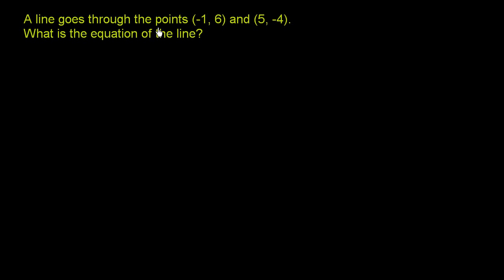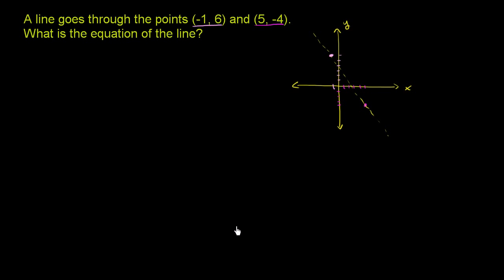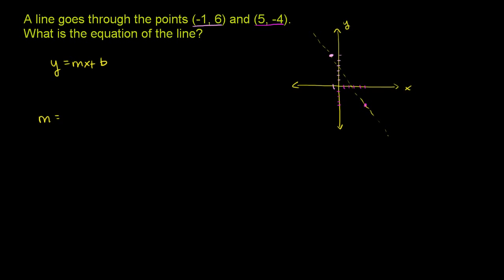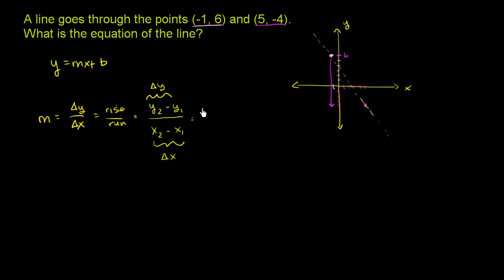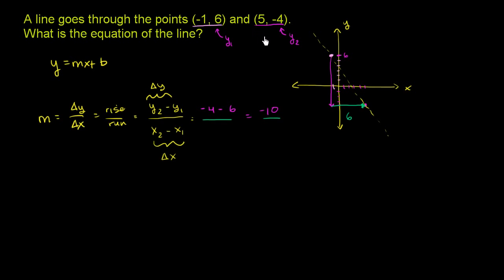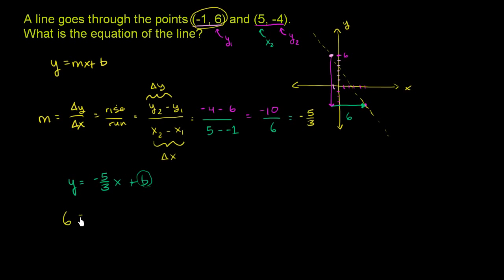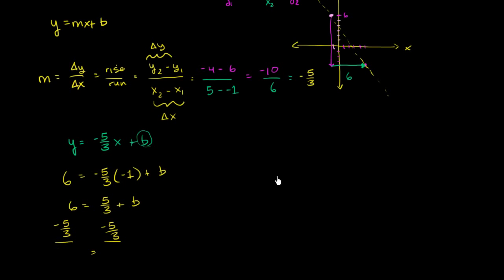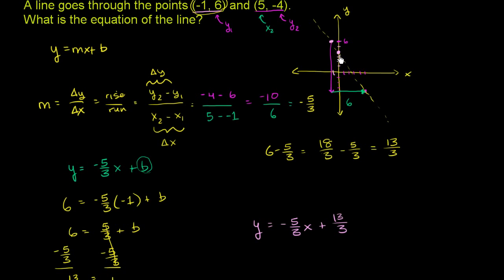Slope-intercept equation from two solutions example | Algebra I | Khan Academy